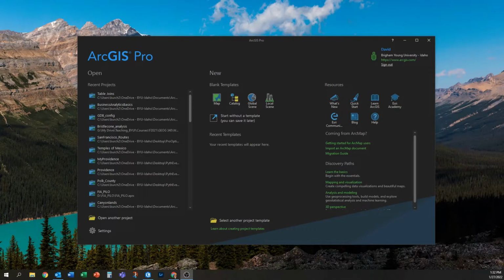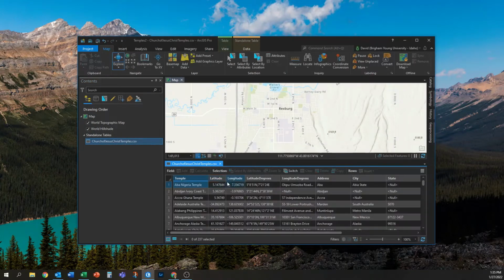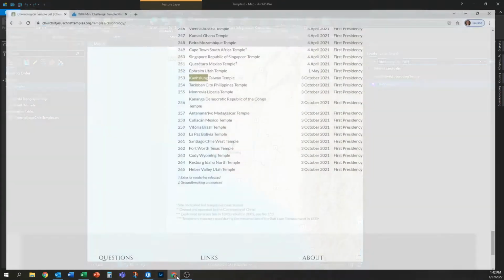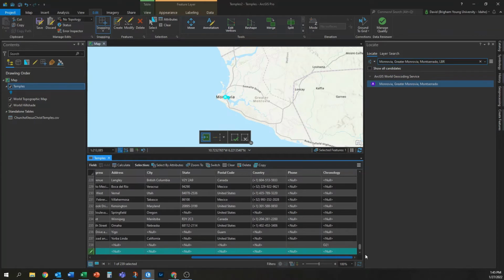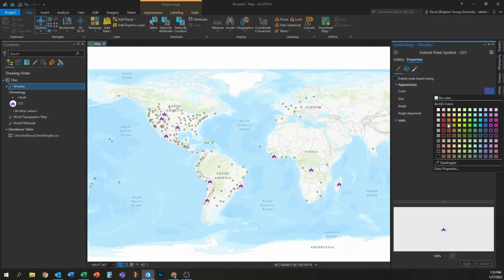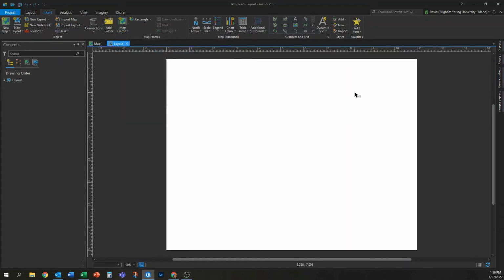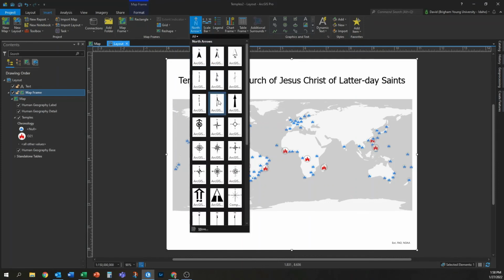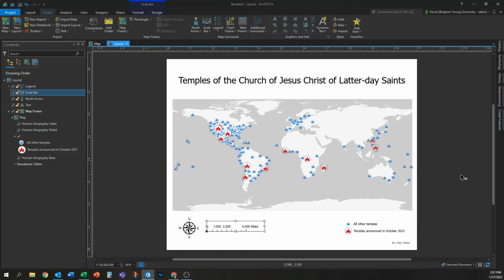Display XY coordinate data from a spreadsheet in ArcGIS Pro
In this tutorial I demonstrate displaying latitude/longitude data contained in a CSV file as point data in ArcGIS Pro 2.9.